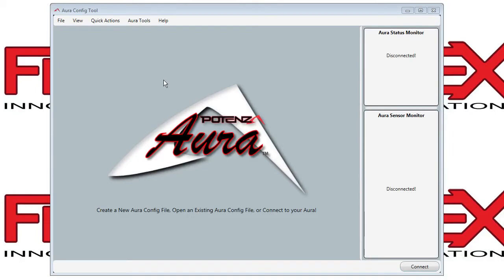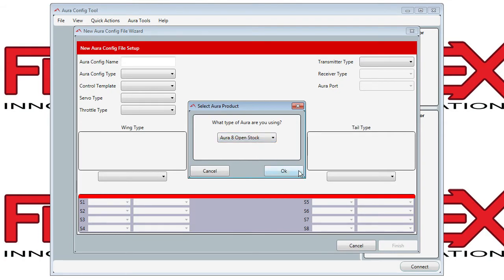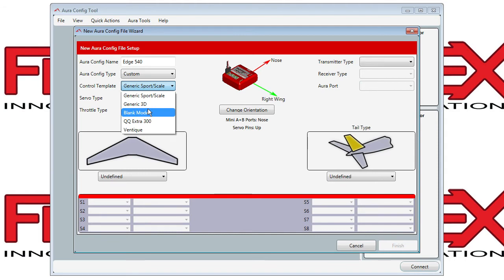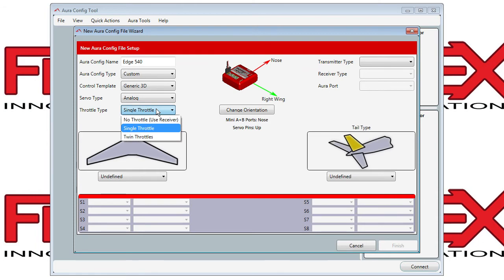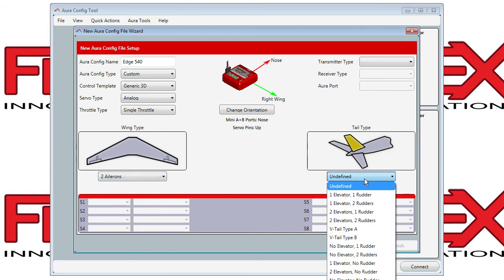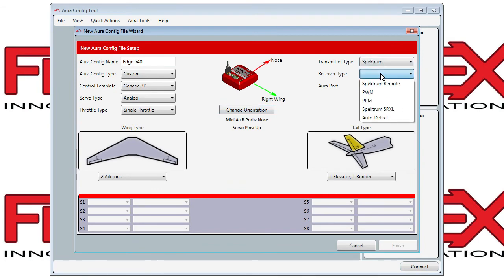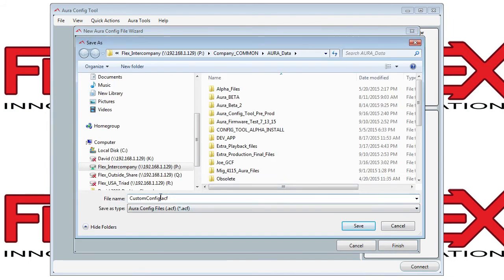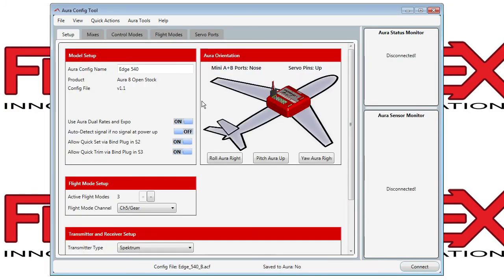Aura Basics - New Aura Config File "Wizard"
This describes how to start from scratch and program a new model simply and effectively using the New Model Wizard
This is the preferred way to setup a new model!